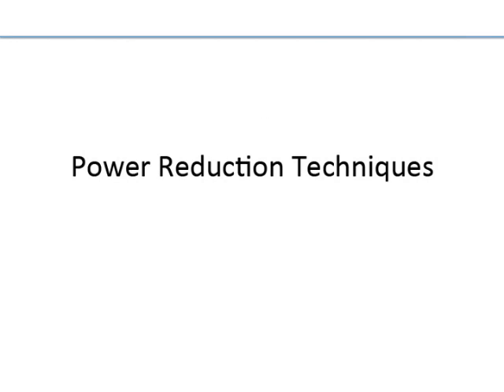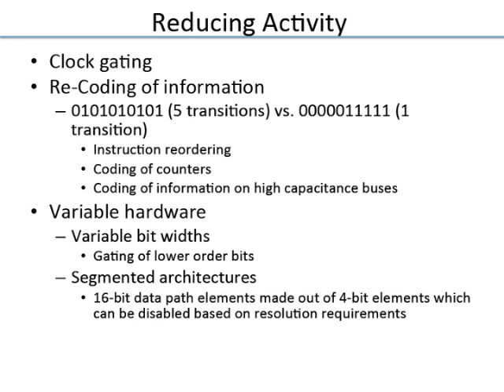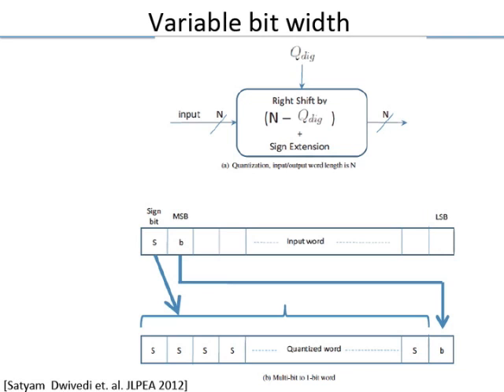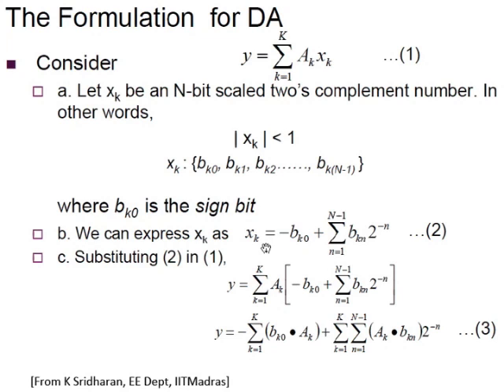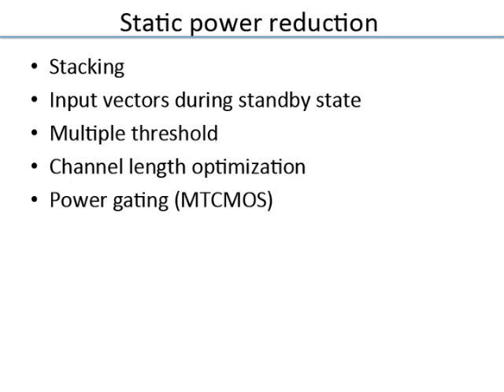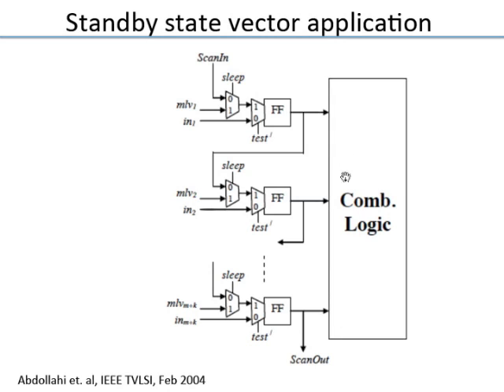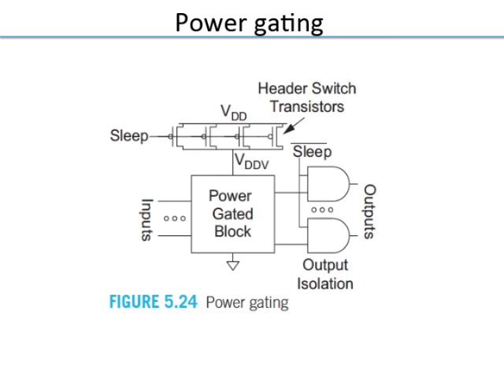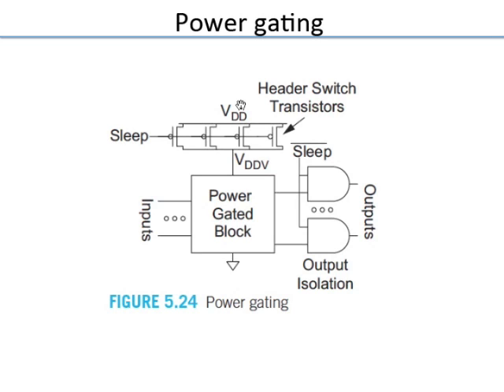E0 284 15 Power Reduction Techniques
Power reduction techniques in CMOS